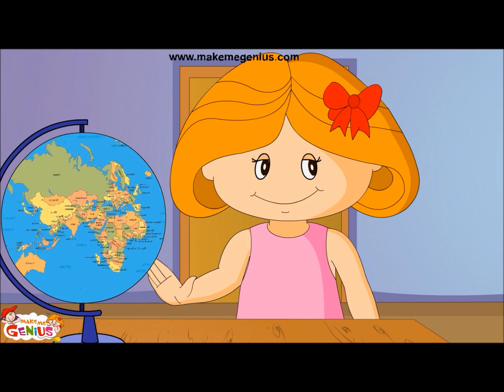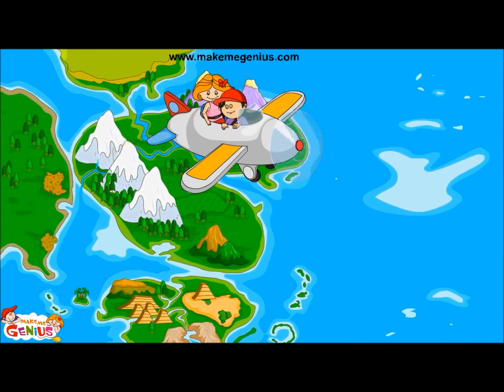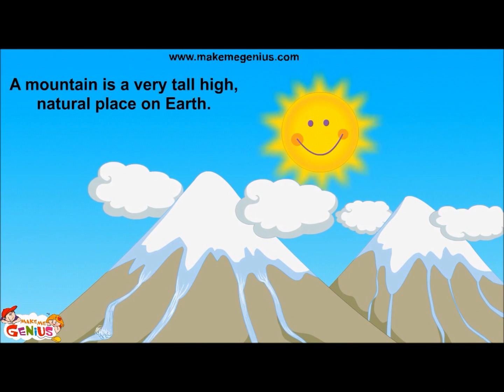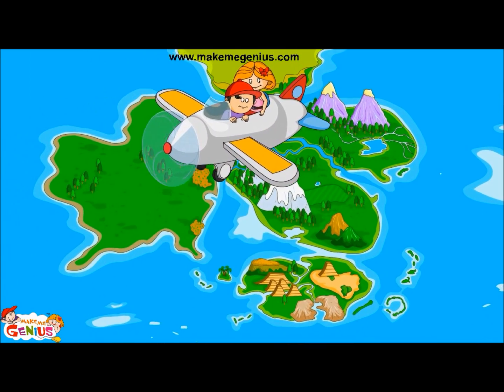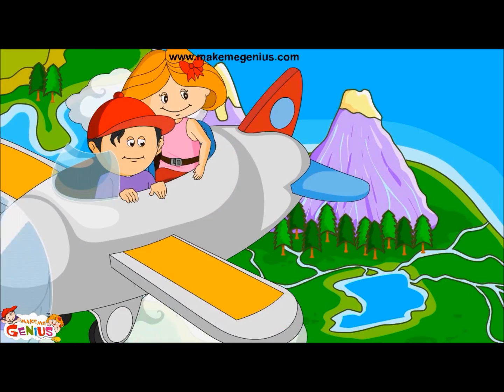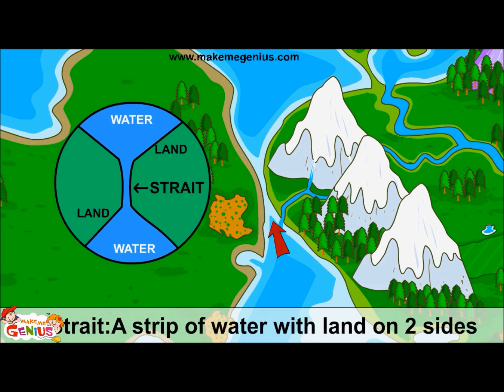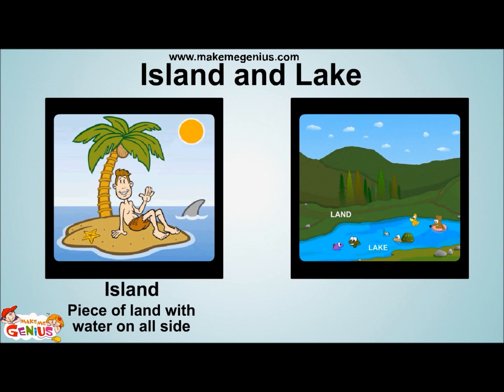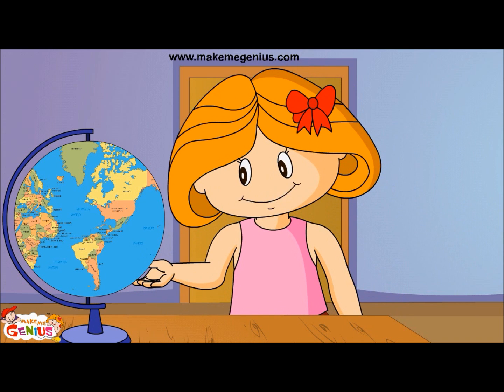Landforms of the Earth -with Quiz Kindergarten Preschoolers Kids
Geo-morphology is the name of the scientific field which investigates  how landforms are formed on the Earth .

Children can learn  about different types of landforms of the earth in this short animated video.